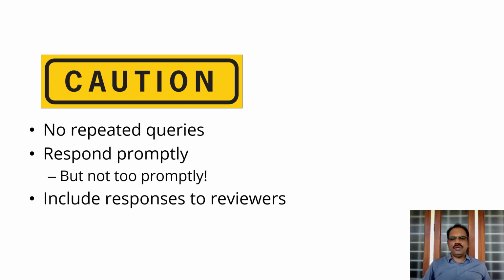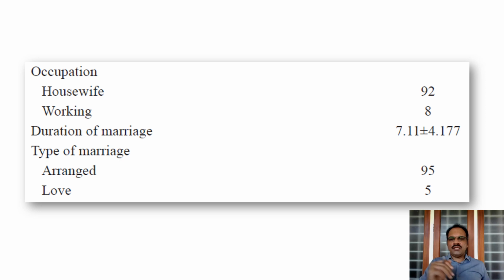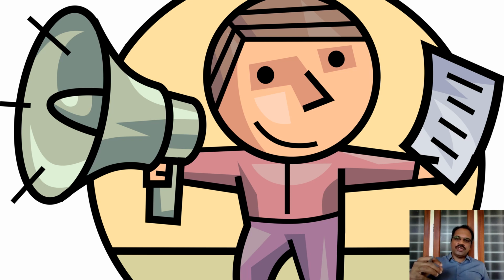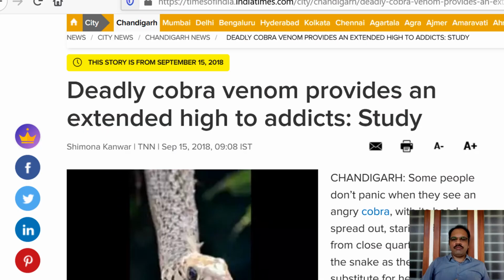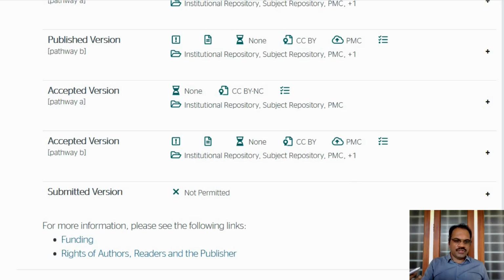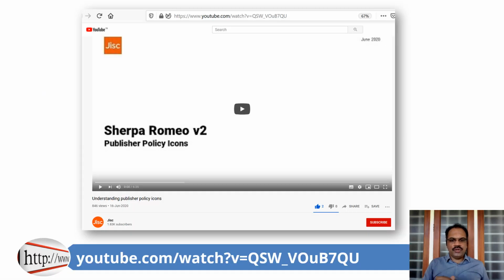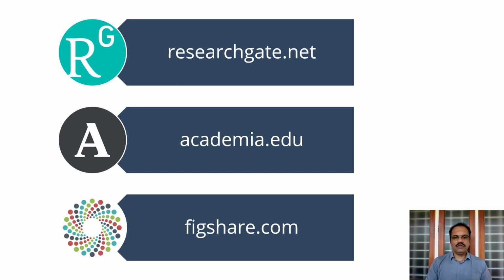What Journal EDITORS Expect | Part 2/2: During Peer Review and after Acceptance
Tips for authors of scientific manuscripts - on what all they should and should not do while the peer review is in progress, after a manuscript is accepted, on receiving the PDF proof, and once the article is published.

Speaker: Dr. Shahul Ameen MD, Editor, Indian Journal of Psychological Medicine.

RESOURCES LISTED IN THE VIDEO